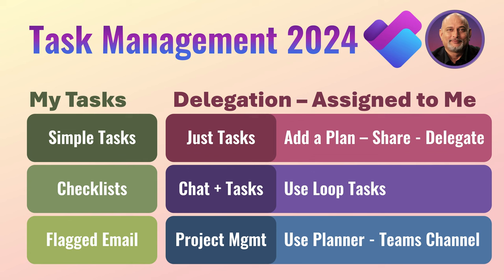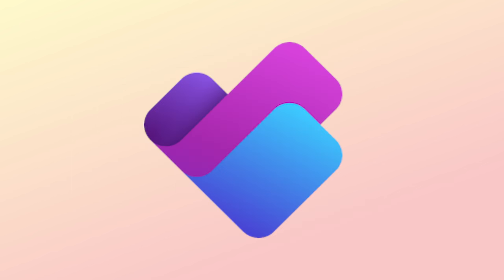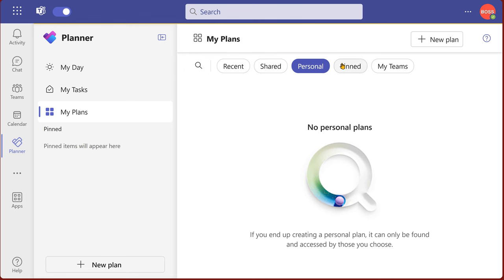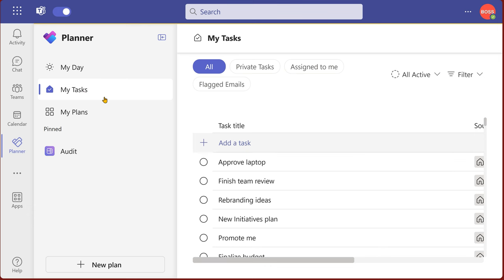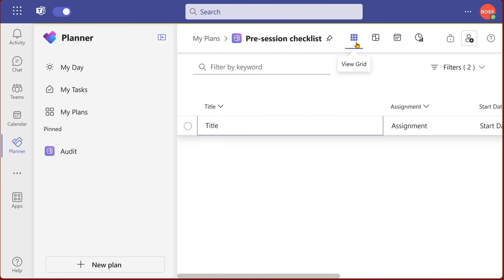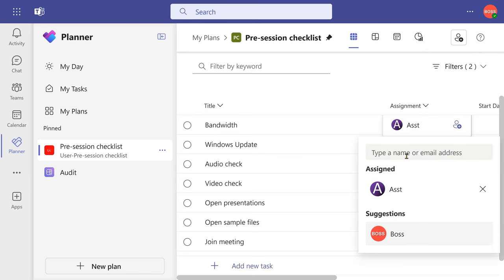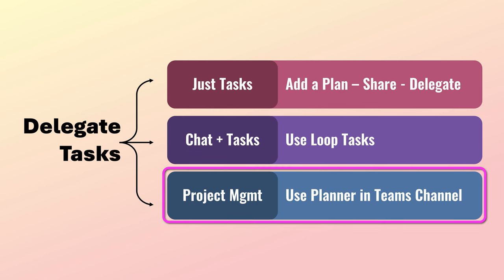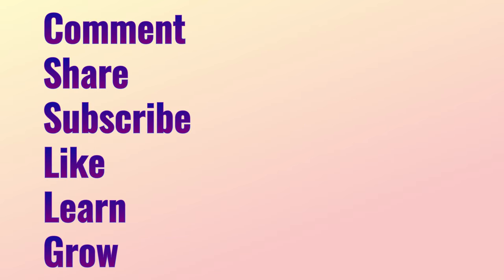Task Management Best Practices 2024 - New Planner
Learn how to manage tasks using the new
office365 now has a combined way to handle your tasks, delegated tasks, flagged emails and more.

Contents 📚
00:00 - Intro
00:09 - Add Planner to Teams
00:34 - Types of tasks
01:29 - Planner menus
02:59 - My day
03:47 - No counts
03:57 - Add a new task for yourself
04:51 - To Do list
05:42 - Types of delegation
06:01 - Add a shared plan
07:12 - Loop task delegation
08:00 - Shared Task List - project plan
08:59 - Summary

Efficiency Best Practices for Microsoft 365
130 best practices everyone must know